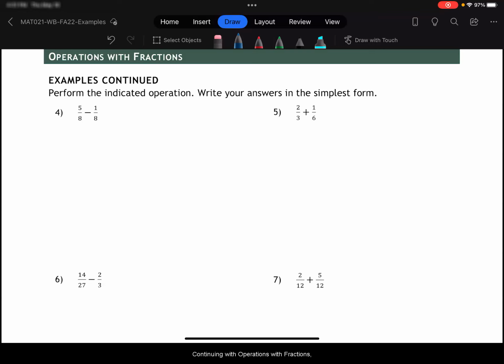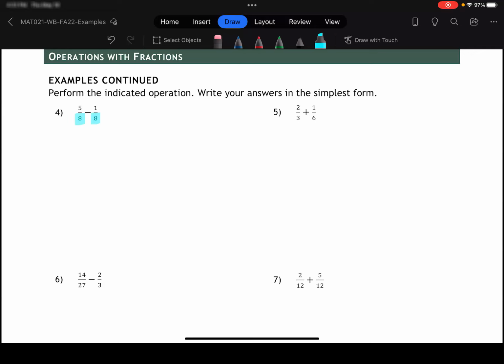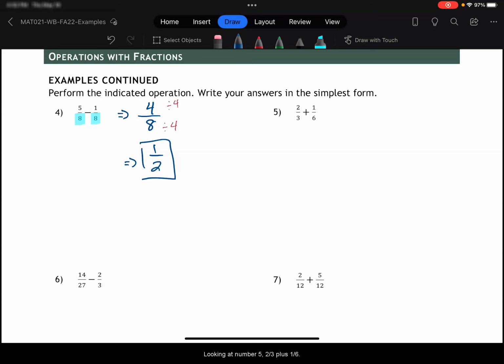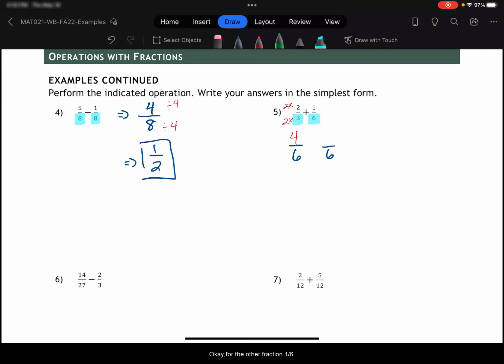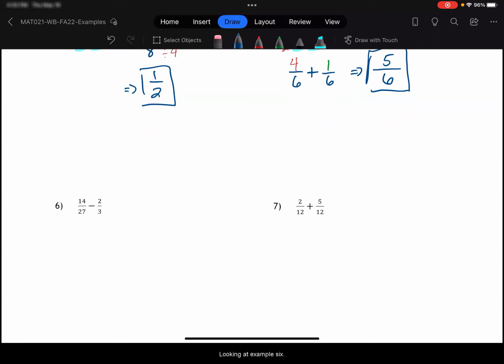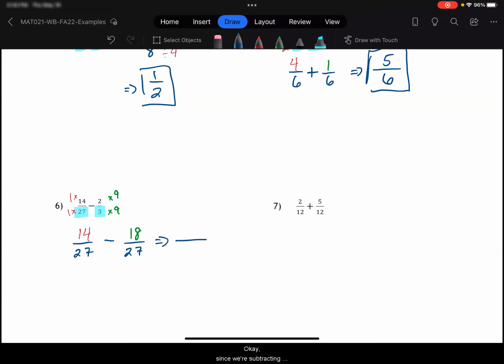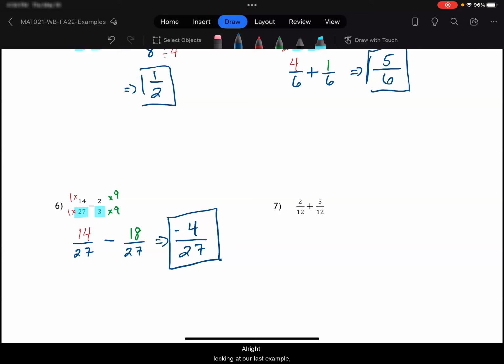Operations with Fractions Examples 4-7 (addition and subtraction)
Step by step work through of Operation with Fractions additions and subtraction examples 4-7 in MAT021 workbook.